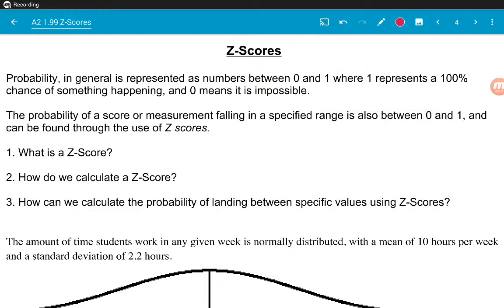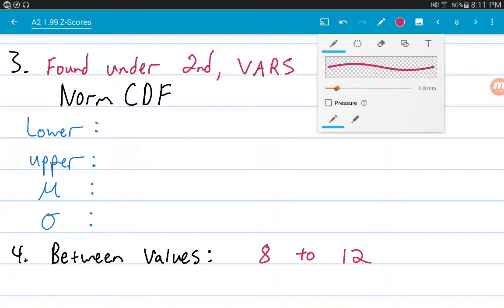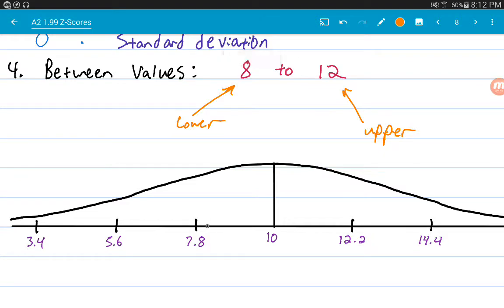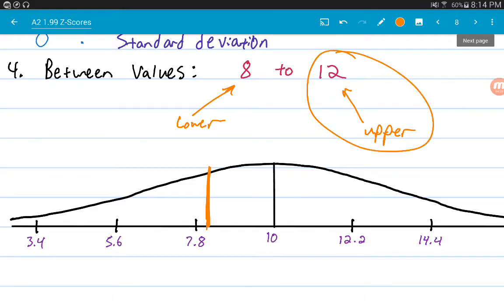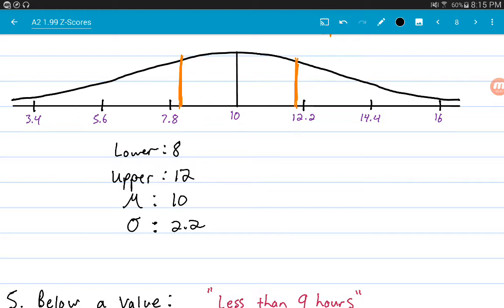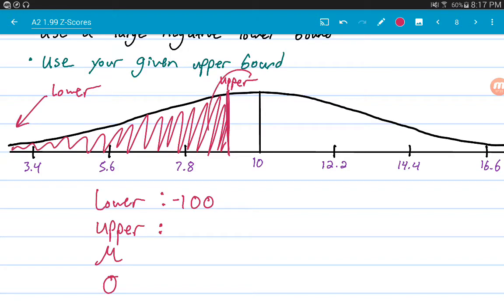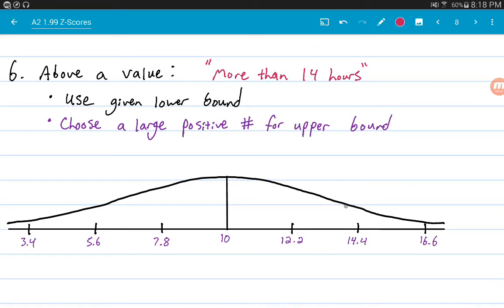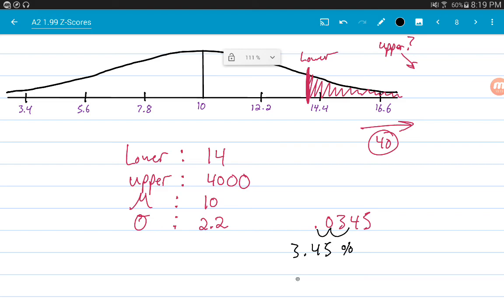Lesson 99: Z Scores Ti84 Edition